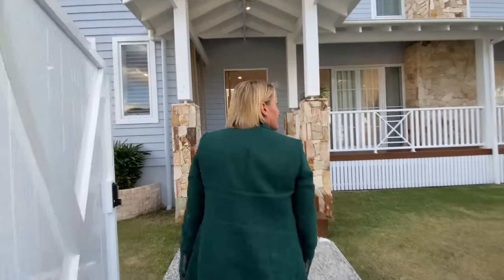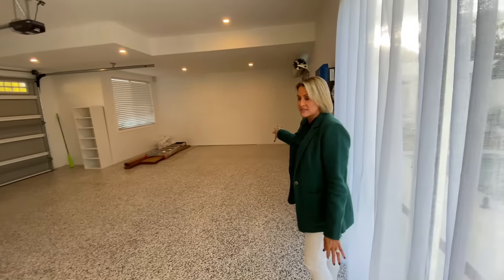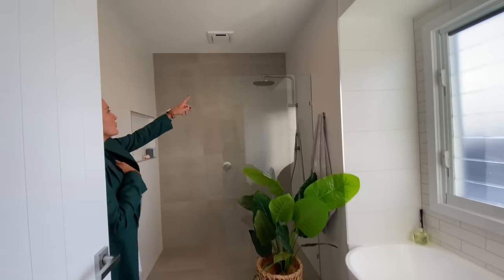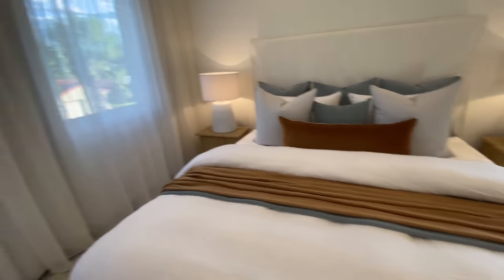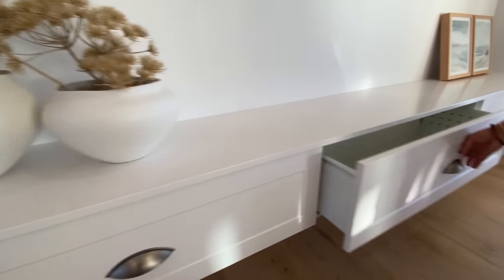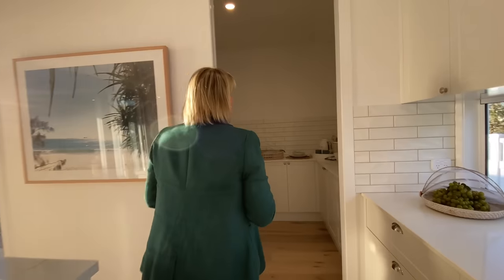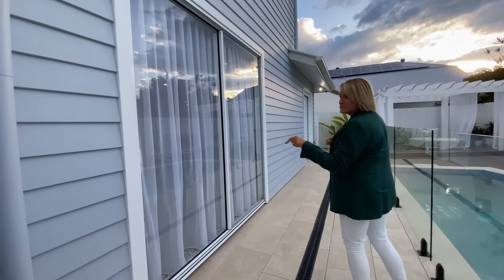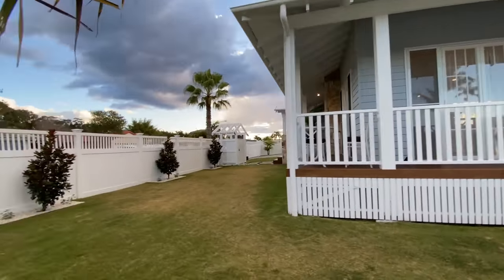HOUSE TOUR: Burleigh Waters Prize Home (Draw 520)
Join us as we take you through our Burleigh Waters Prize Home! Love what you see? Make this $3.6 Million First Prize yours

Draw closes Sunday 9 October 2022
Drawn Monday 10 October 2022